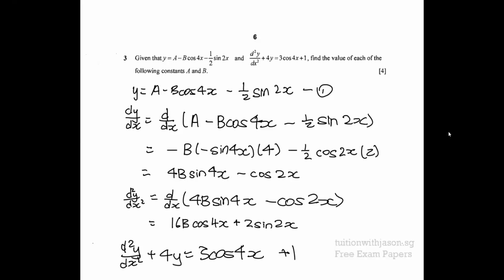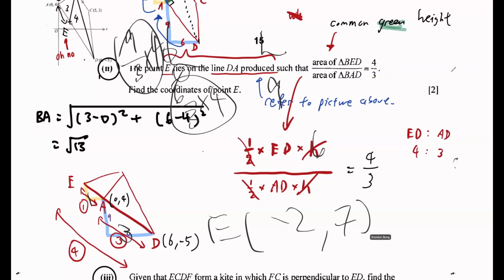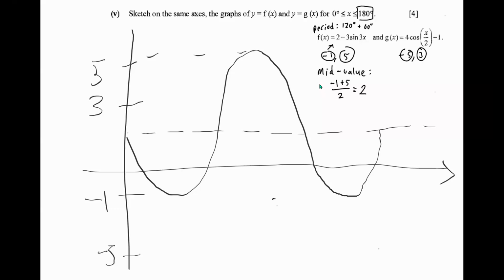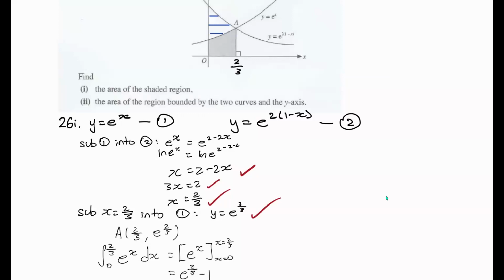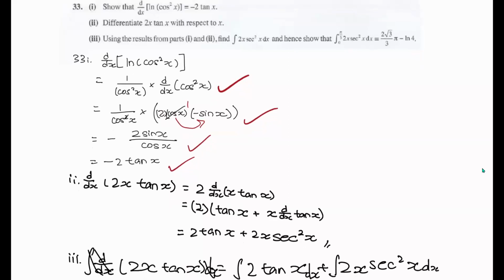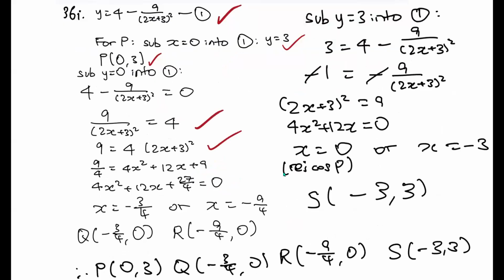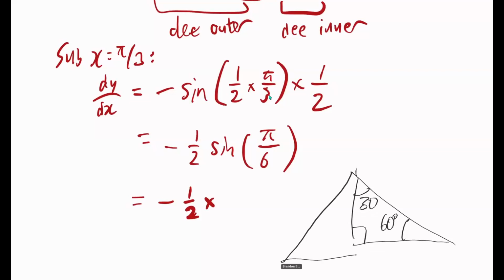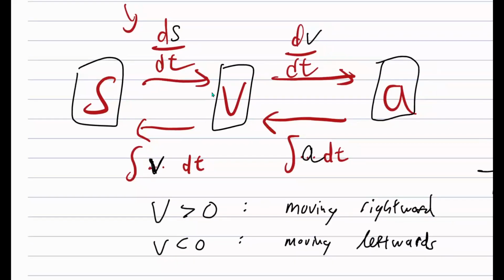Brandon GMT20230607 124948 Recording 1920x1034